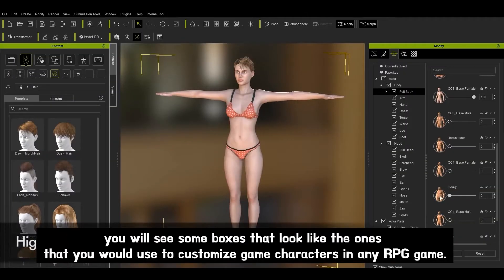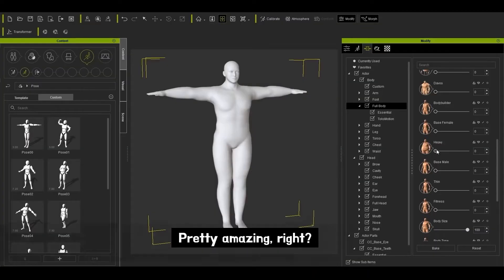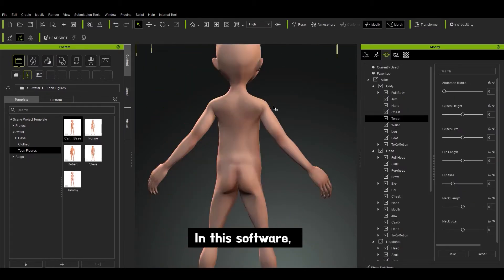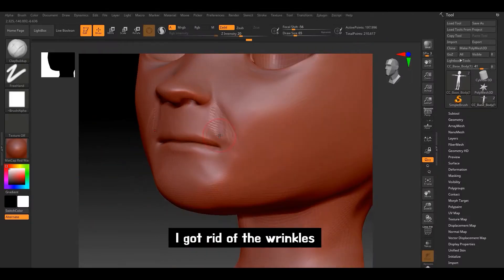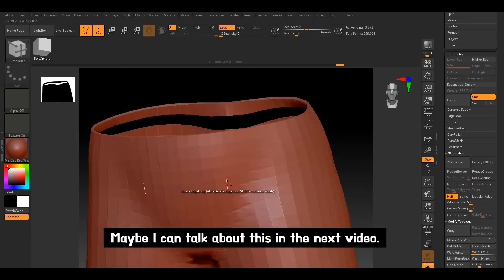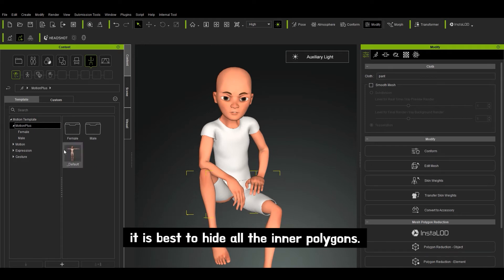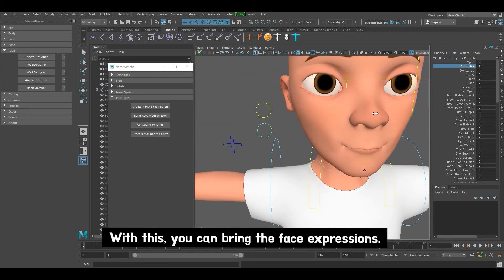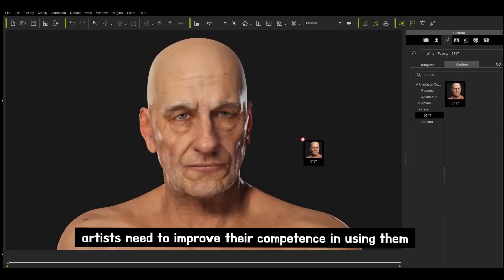EASY 3D Character Creation [Character Creator3 + Zbrush + Maya + Advanced Skeleton5]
/ 서울강남 : 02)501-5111 / 부산지점 : 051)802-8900 / 대구지점 : 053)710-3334 / 전국지점 : 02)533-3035
= 카카오톡ID : SFFILMSCHOOL

CG&VFX 전 세계 105개국 462개 학교 평가에서 SF필름스쿨이 ▶️ 전세계 3위 달성(아시아 전체 4년 연속 1위 달성)!!
▶️ The Rookie Awards 2024 공식홈페이지 (Best Visual Effects Schools in the World 2024)

The Rookie Awards 2023 | SF필름스쿨 3년 연속 세계 1위!

The Rookie Awards 2022 | SF필름스쿨 2년 연속 세계 1위!

The Rookie Awards 2021 | SF필름스쿨 수료생 전세계에서 최종우승!!

2022 CHAOSGROUP Rendering Challenge SF필름스쿨 ▶️ 3년 연속 WINNER 수상

CHAOS GROUP 첼린지 2021에서 SF필름스쿨 ▶️ 세계1위!!

[ SFFILMSCHOOL 소개 ]

# CHAOS GROUP 에서 선정하는 글로벌 공식인증 교육기관으로 SF필름스쿨(마야학원)이 선정

SF필름스쿨은 CG & VFX 전문교육기관으로 해외 및 국내에서 높은 인지도를 형성하고 있는 오랜 전통의  3D그래픽,  VFX,  3D애니메이션,  영화영상CG등  다양한 분야에 걸쳐 교육하는 CG & VFX 전문교육기관입니다. 오랜 역사와 경험, 그리고 실무노하우를 바탕으로 마야포트폴리오, VFX포트폴리오 중심의 전문교육을 하고 있습니다. 그동안 수많은 그래픽 고급인력을 양성하여 해외 및 국내 유명 CG & VFX 업체에 취업을 지원 하고 있습니다.